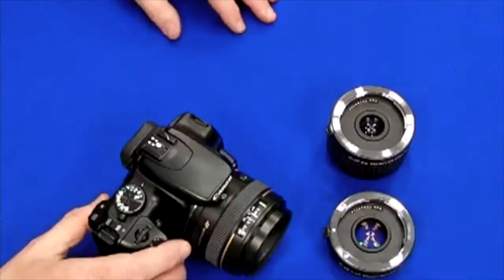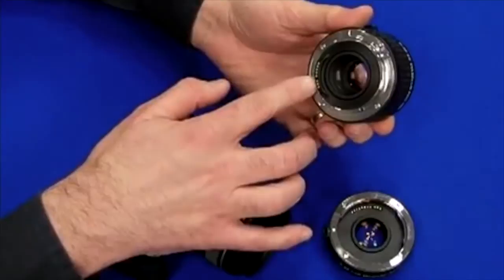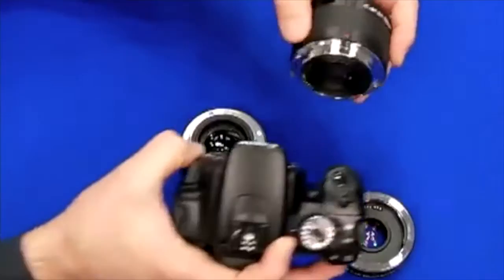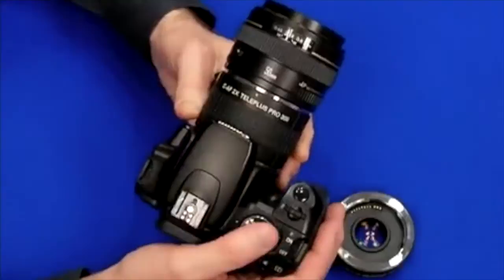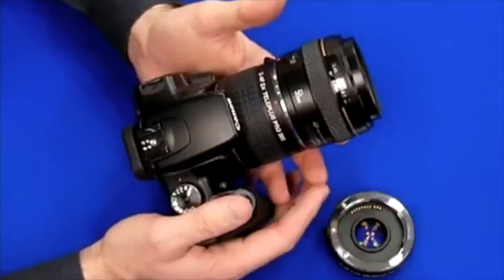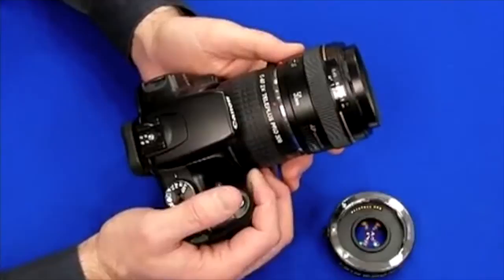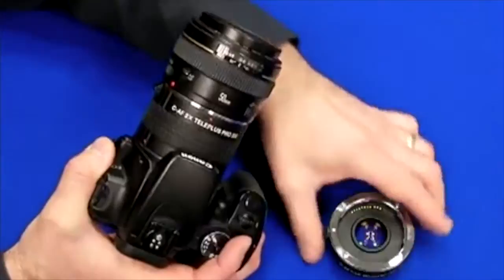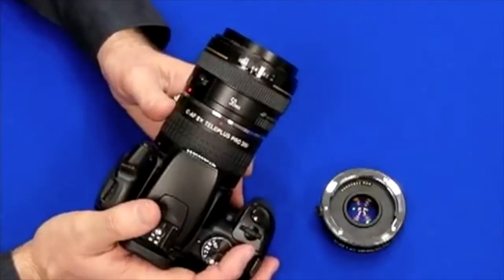About Kenko Teleplus Tele Converters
KENKO Teleplus Tele Converters are made with precision quality multi-coated optical glass and designed to multilpy focal lengh of your lens in 1.4 or 2 times. The DGX Teleplus converters have updated circuitry to record exif data more accurately.
Very useful thing when you need to shoot far objects closer without spending much money on expensive tele lenses.

Also click on Support to find Compatibility list of lenses you can use with Kenko DGX Teleplus Tele Convertors.